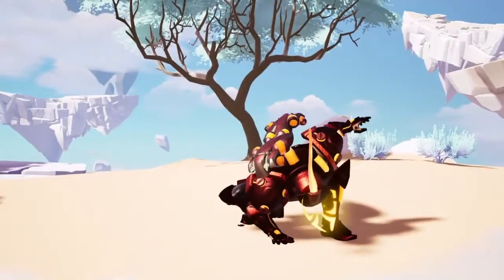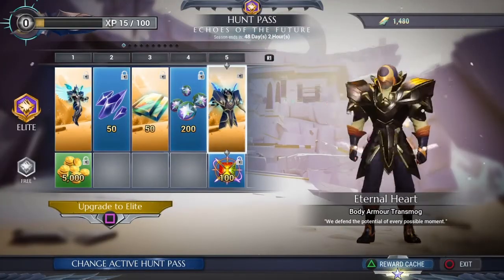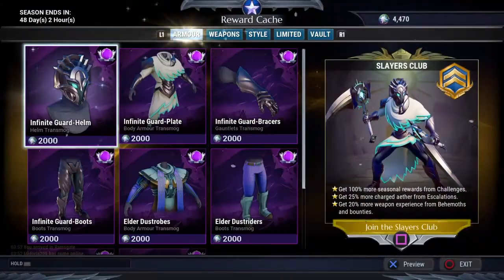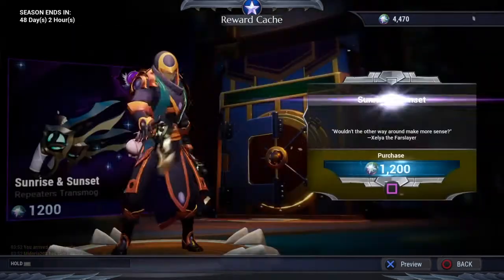Radiant NOT Escalation Update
Echoes of the Future looking very shinny.
This update also celebrates the 2nd Anniversary of Dauntless on Consoles, and it is showing promise for the future... I think. Maybe the game has found its stride and it will be smooth saling from now on... Hopefully.

Dauntless is a free to play monster hunting game with cross-play & cross-progression on Nintendo Switch, Epic Games Store, Xbox, PlayStation, next gen.